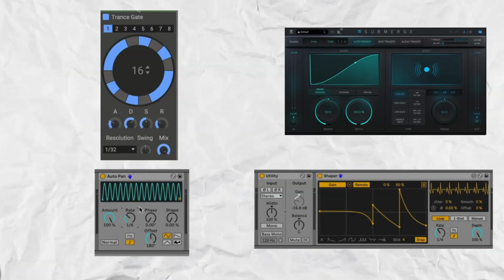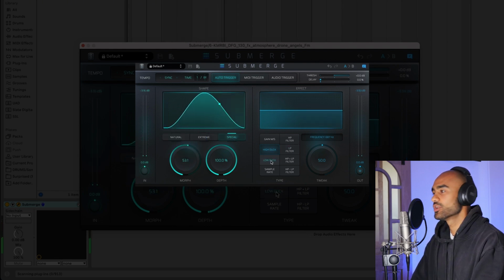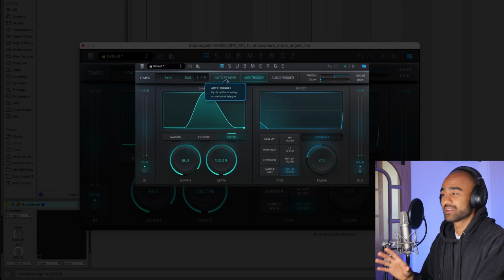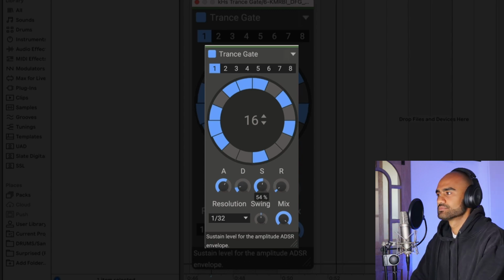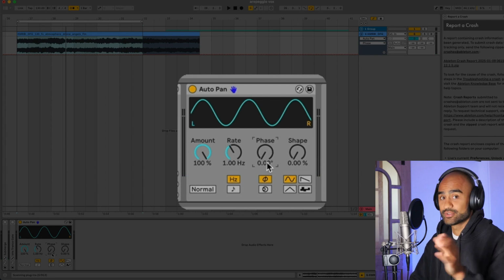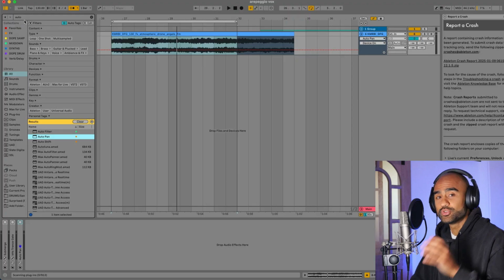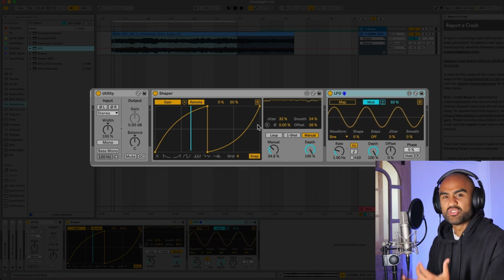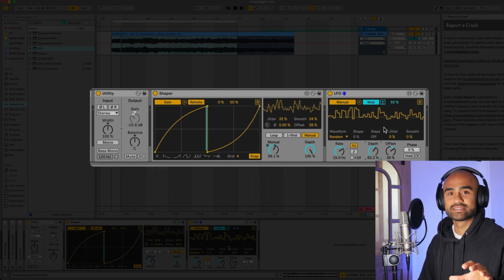4 Ways to Create Fred Again’s Signature Stutter Effect in Ableton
Here are 4 ways to create the stutter effect you hear in a bunch of Fred Again tracks. The stutter effect is a tool for turning basic sounds into dynamic, rhythmic elements that drive your track forward.

RESOURCES:
I've invested thousands in video editing courses. I've distilled all my learnings into a super easy, straightforward guide for creating engaging content.

TIMESTAMPS:
0:00 Intro
0:22 Submerge - Slate Digital
3:16 Trance Gate - KiloHearts
4:50 Autopan
6:28 Utility w/Modulator